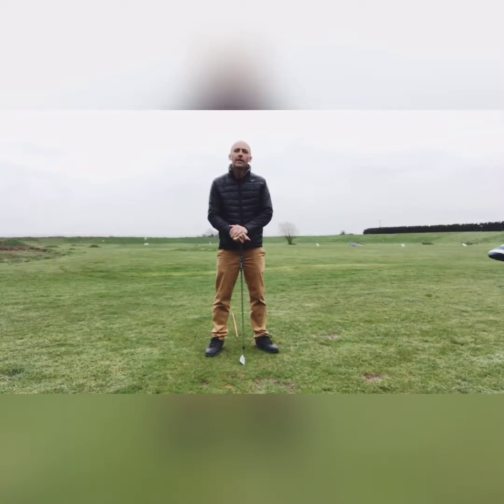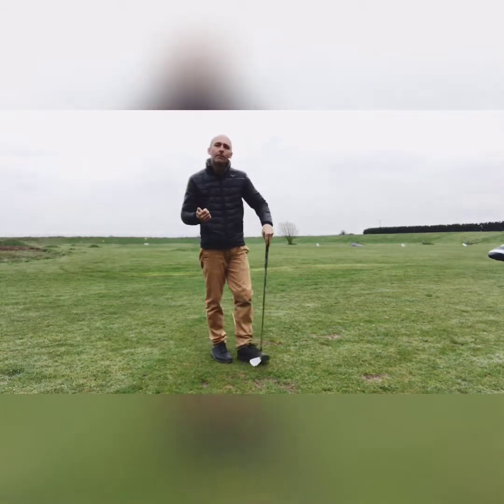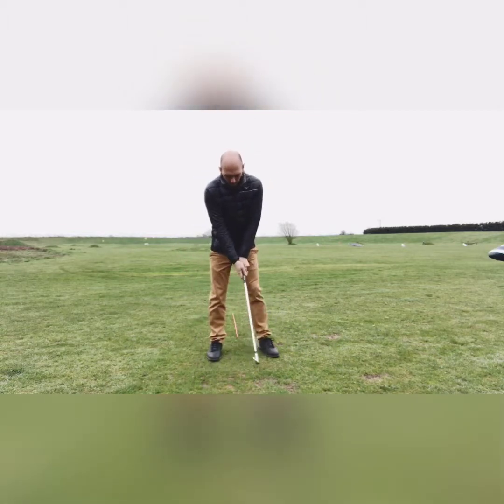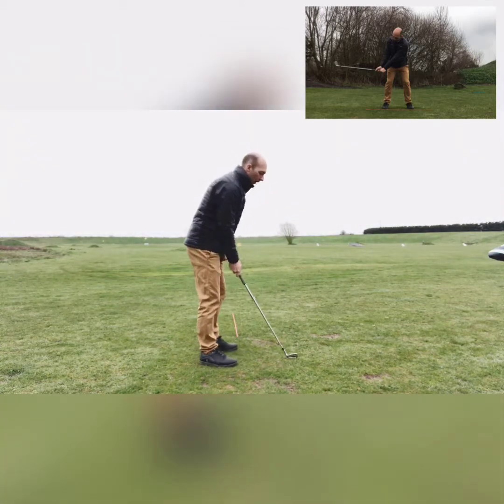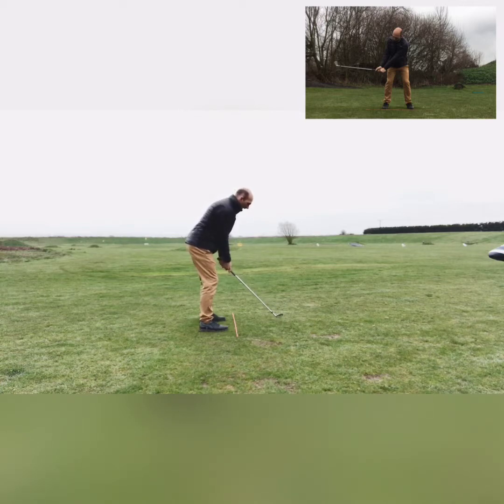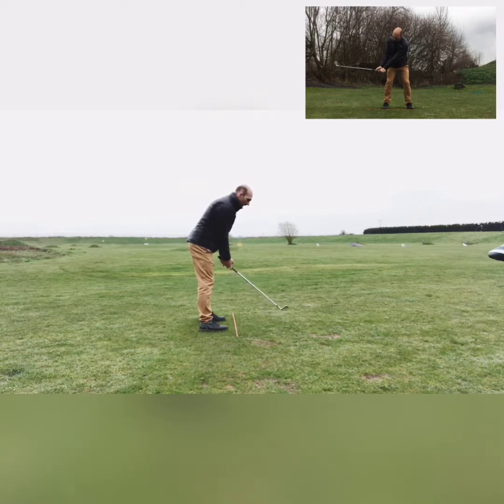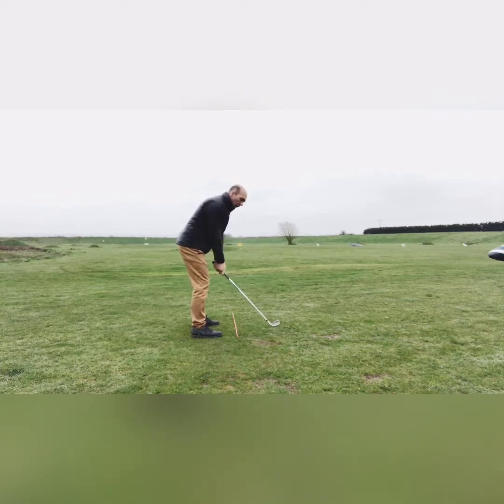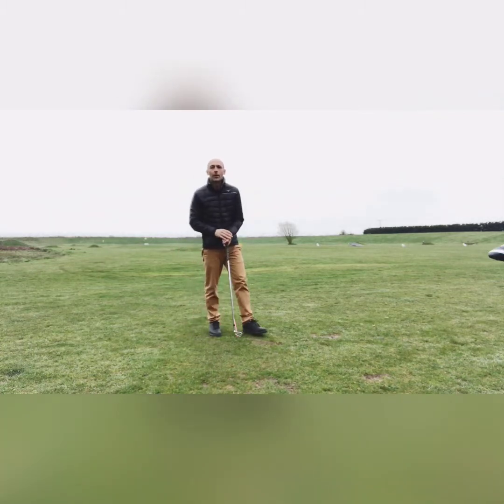Backswing for beginners in three simple steps - Step 1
Step 1 - This video guides you through the backswing for beginners in three simple steps.